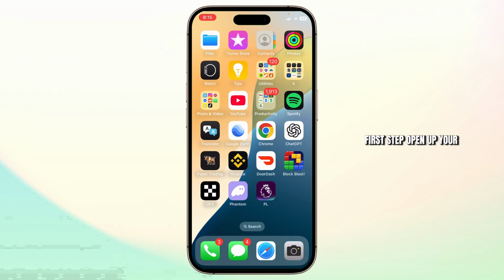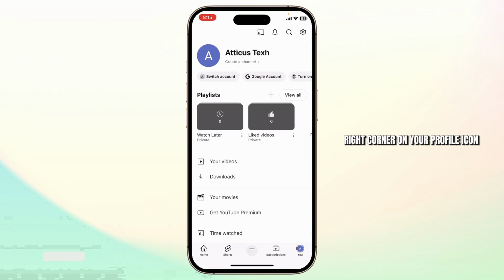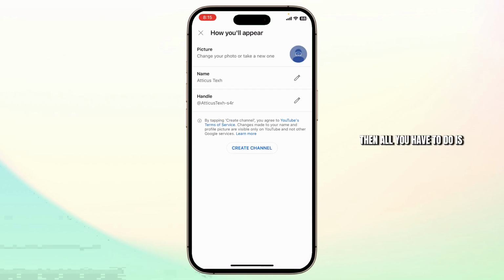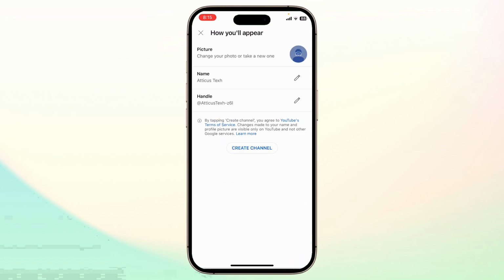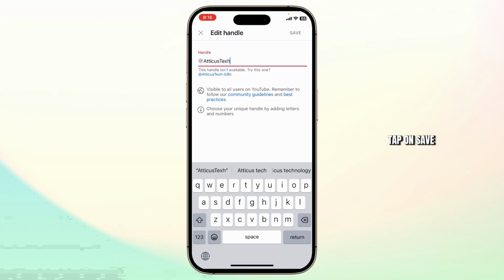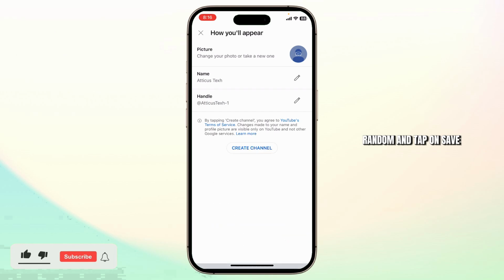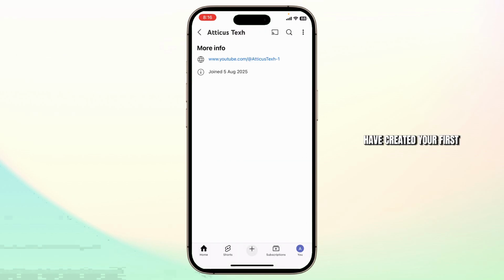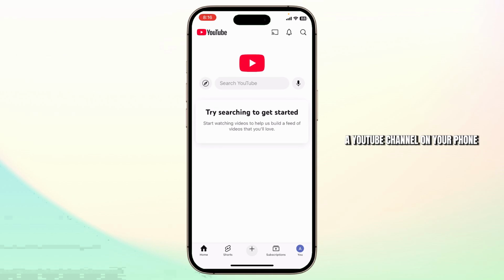How To Create A YouTube Channel On Phone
Want to start your own YouTube channel but only have your phone? 📱🎥 No problem — this quick and easy 2025 guide will show you how to create a YouTube channel on your phone in just a few minutes!

What You’ll Learn in This Video:
✅ How to create a YouTube channel step-by-step using your phone
✅ How to set up your channel name, profile picture, and description
✅ Tips to customize your channel for better visibility
✅ How to upload your first video directly from your phone

Whether you’re starting a vlog, gaming channel, or tutorial series, this beginner-friendly tutorial will help you launch your YouTube channel anywhere, anytime.

📌 Chapters:
⏱ 0:00 - Introduction
⏱ 0:10 - How To Create A YouTube Channel On Phone